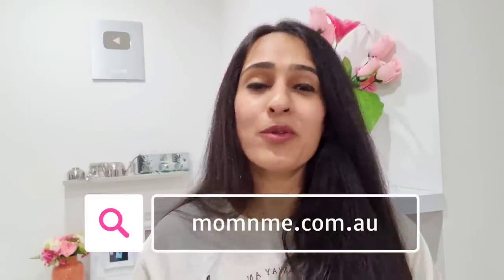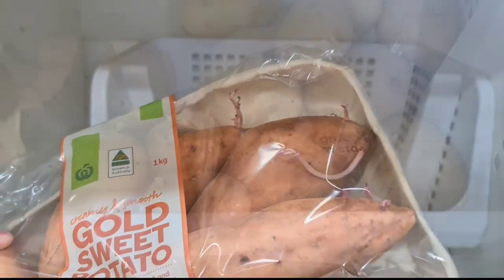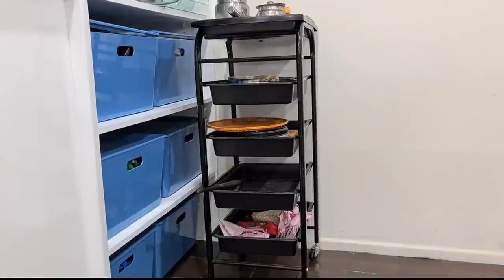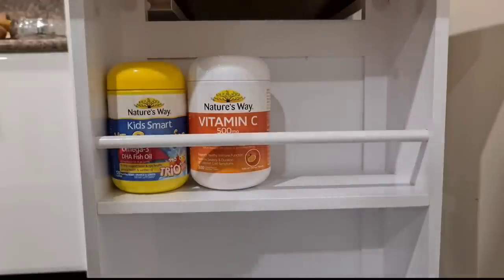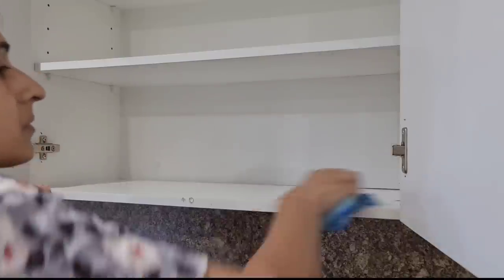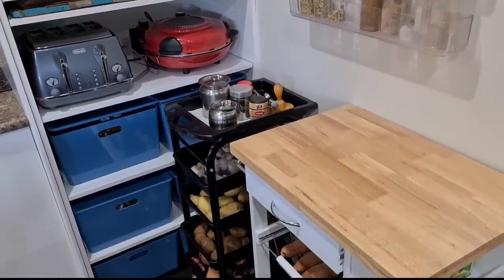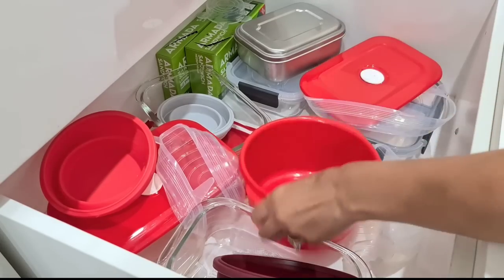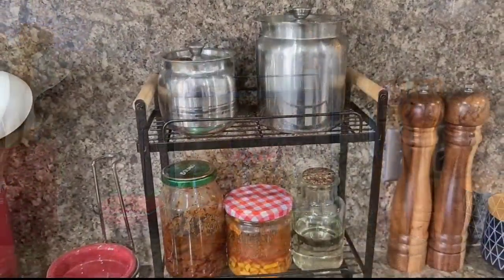Amazing Home & Kitchen Organization | Space Saving Kitchen Organization Ideas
Here is the link to my newly launched website. please check it out:

Kitchen space can be optimally utilized by using some organizational techniques. So, look at some new kitchen organization tool and ideas.